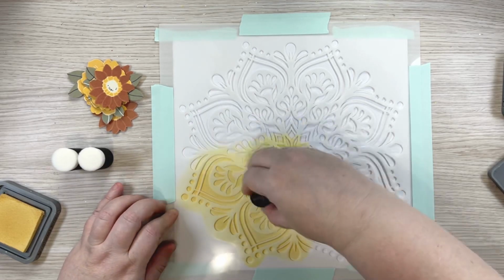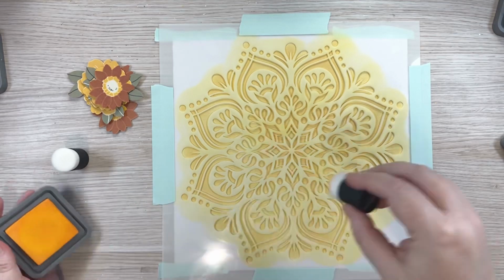Happy Memories | Simple Stories Saturday | Scrapbook Process Video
Thanks for joining me for the October Simple Stories Saturday YouTube Hop. Each month I join a fabulous group of crafters to create projects using our Simple Stories stash. This month, I’ll be using the Hearth and Home collection for my layout.